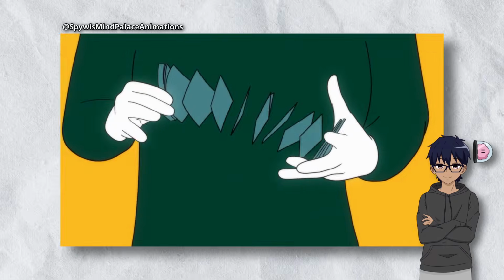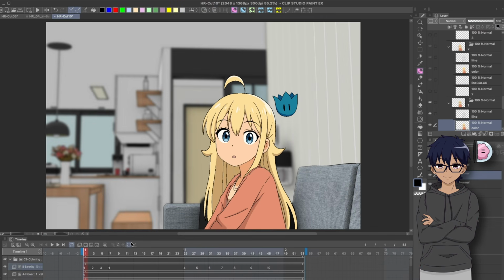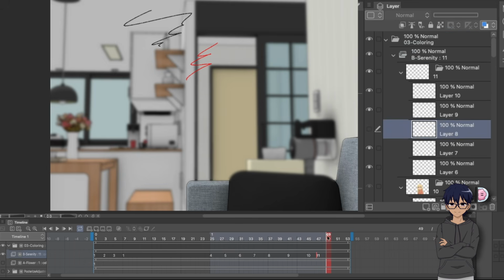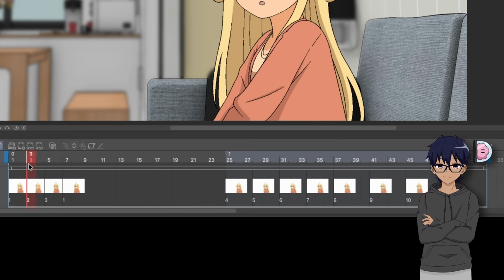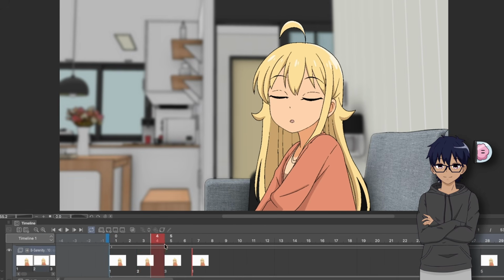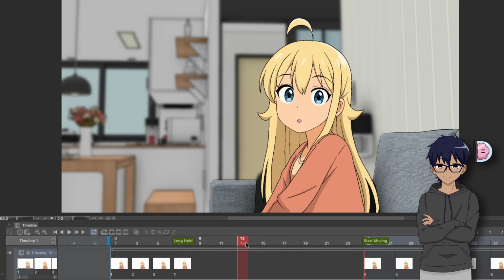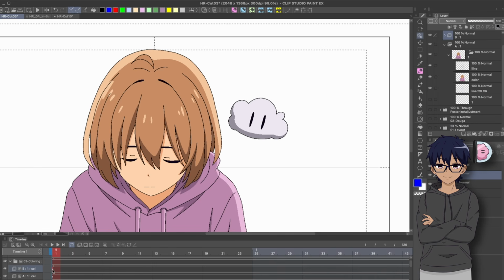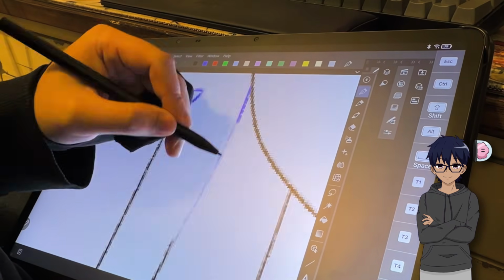4 Clip Studio Paint Timeline Features Nobody Explains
I've been animating in Clip Studio Paint since 2018, and the timeline confused me for way longer than I'd like to admit. In this video, I'm breaking down the four CSP timeline features that nobody actually explains to beginners: animation folders vs cels, how to copy/paste and extend frames, timeline markers and labels, and transform keyframes. Once I figured these out, animating in Clip Studio Paint got so much easier. If you've ever felt like the timeline is fighting against you, this one's for you.

🛠️ Gear & Tools I Use:
→ Paperlike for better tablet drawing:

🎨 Fanart? YES.
→ Use: # spywifanart
→ Or drop it in the Discord! 🎨

💖 Wanna Support the Studio?